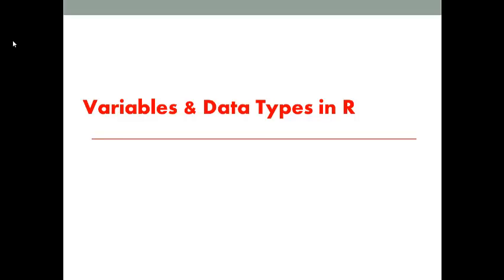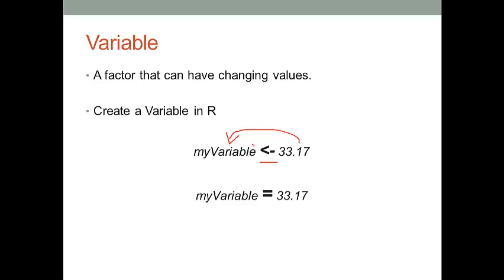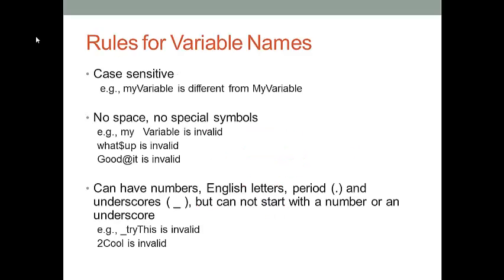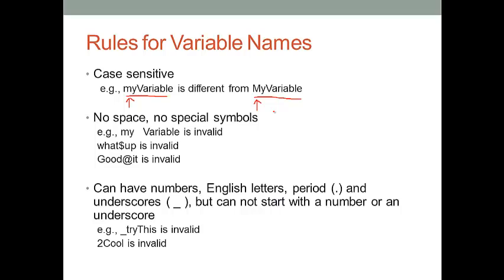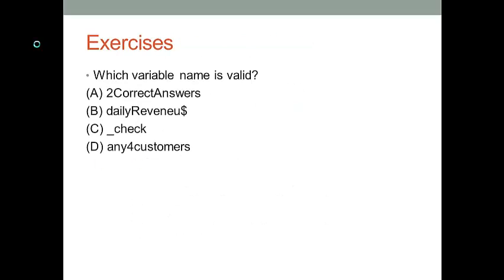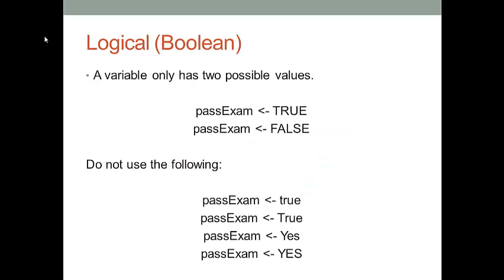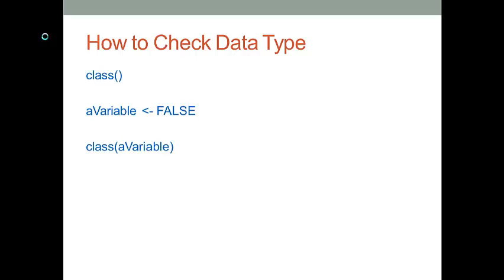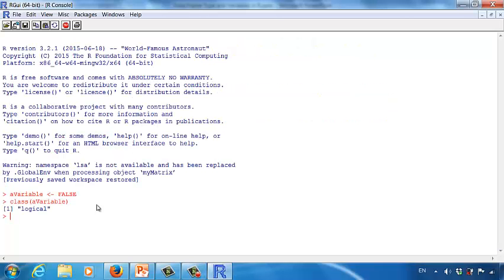Variables & Data Types in R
Numeric data
String data
Logical data
class() function